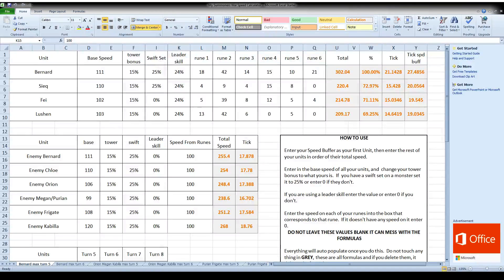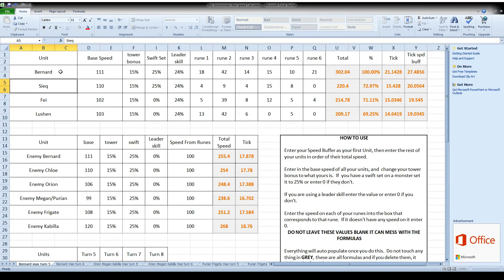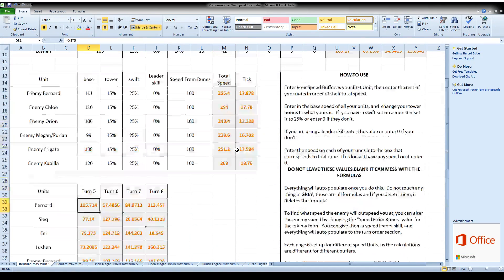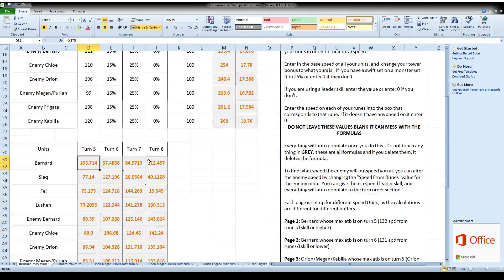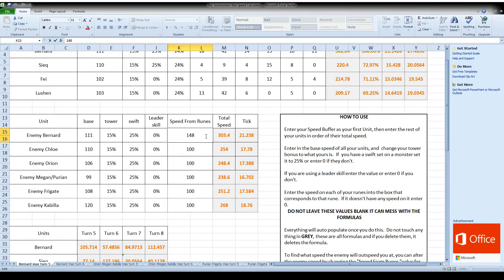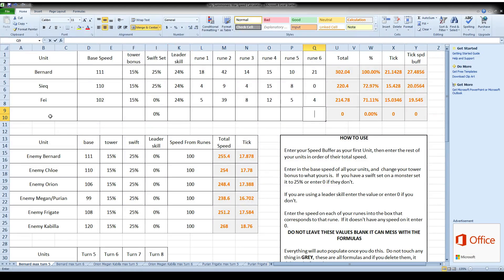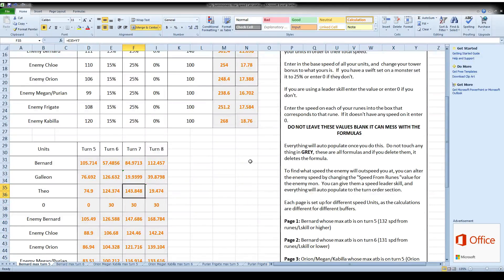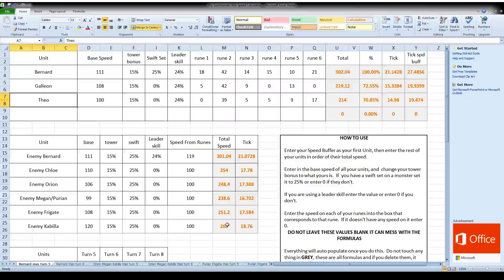Summoners War Speed Tuning Calculator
UPDATE: I have edited an error or 2 so please download the new copy

This is a spreadsheet I made for people to use to help them speed sync arena and guild battle teams.